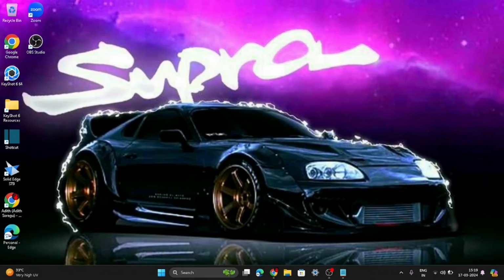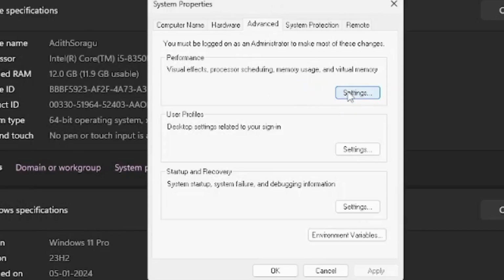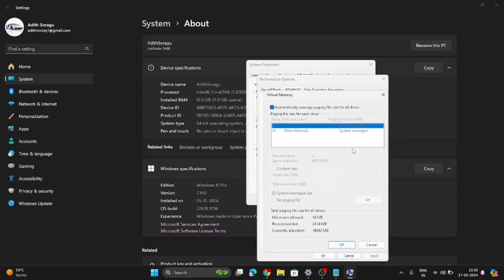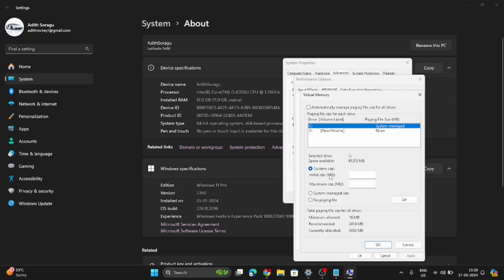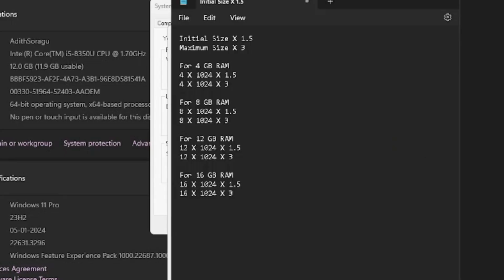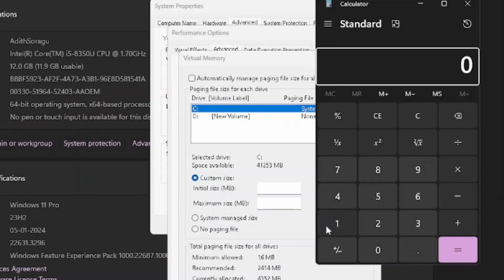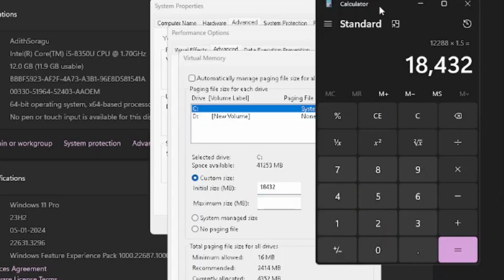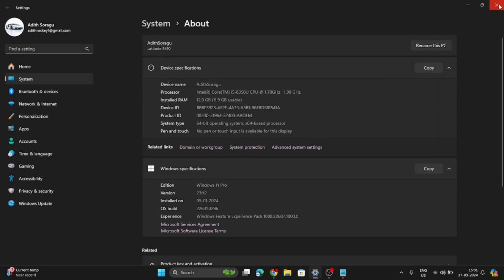How to Increase RAM on PC & Laptop || Increase Virtual Memory on Windows 10 / 11